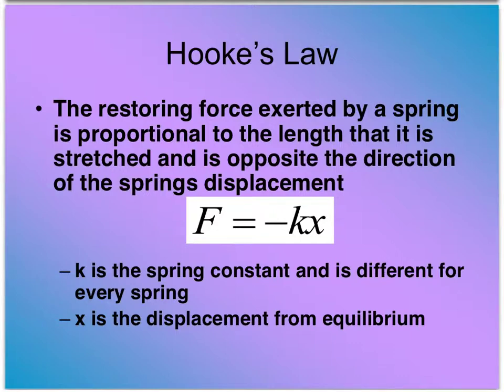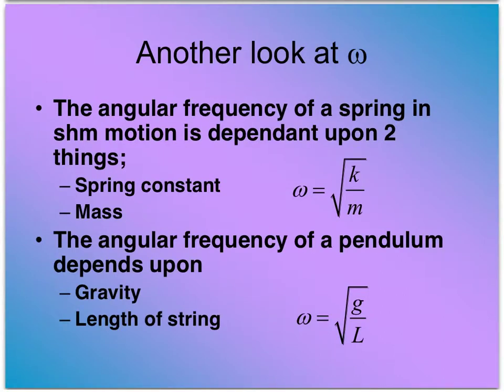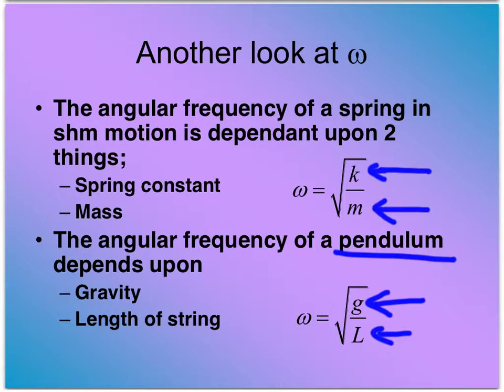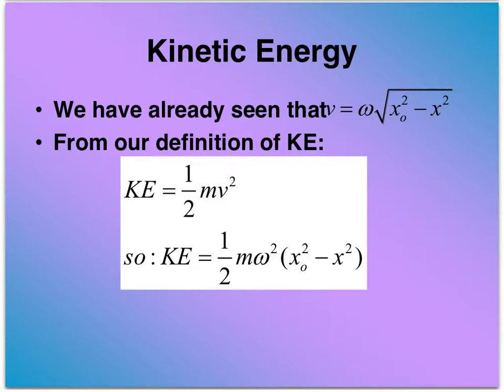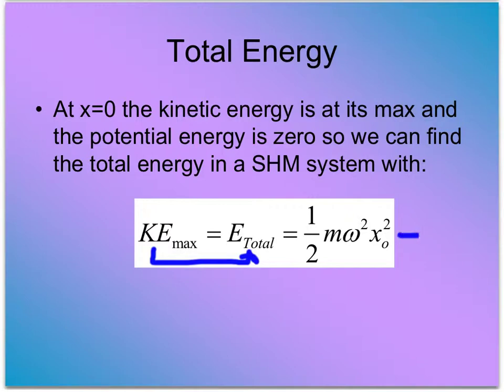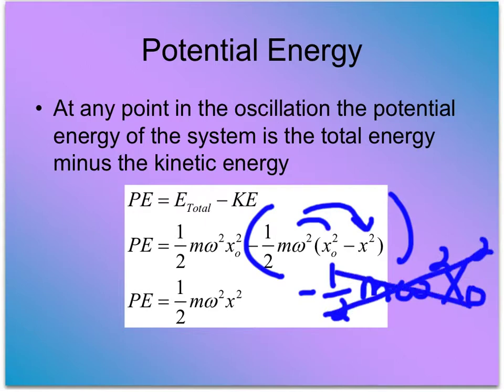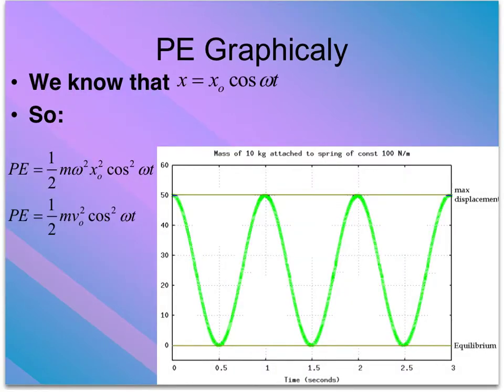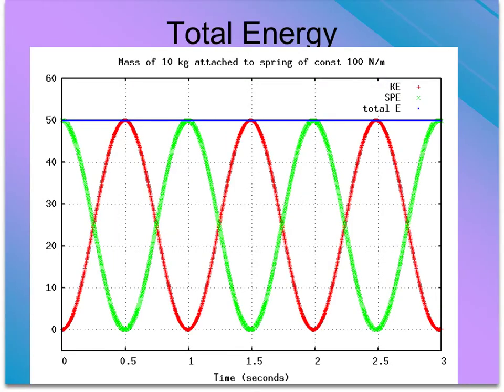Energy in SHM